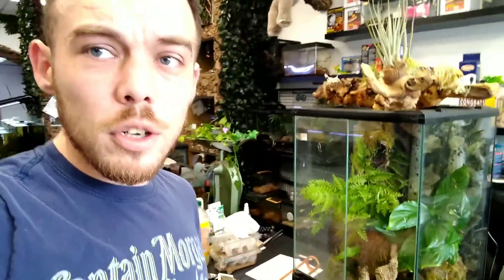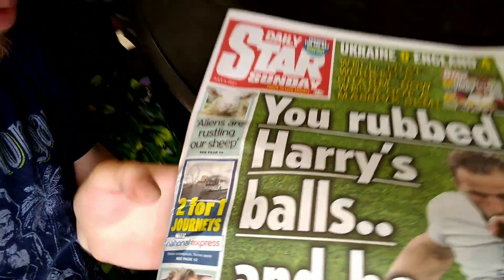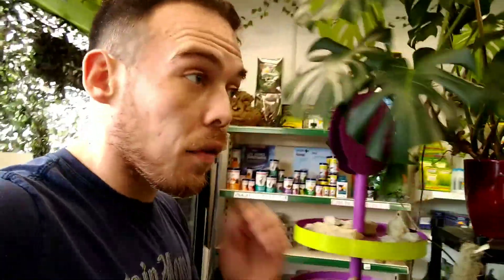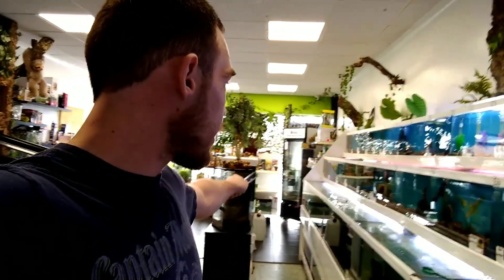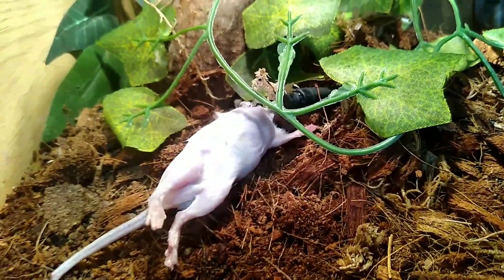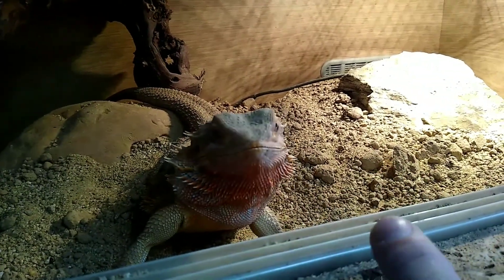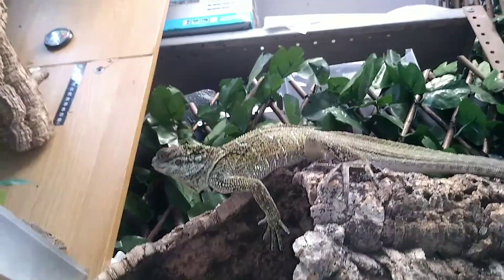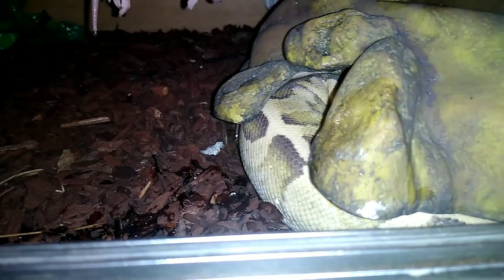Feeding Day, 350lt Tank Makeover (Snake Island Exotics)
search (Snake Island Exotics)